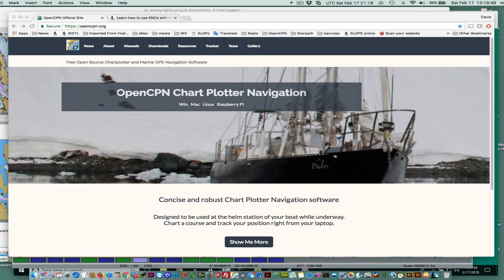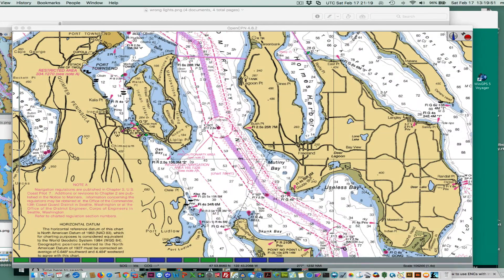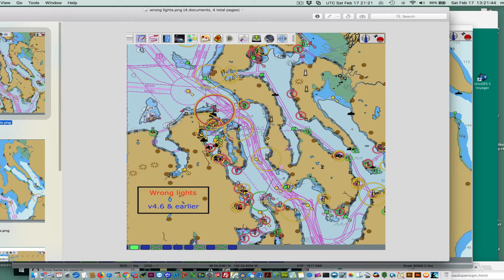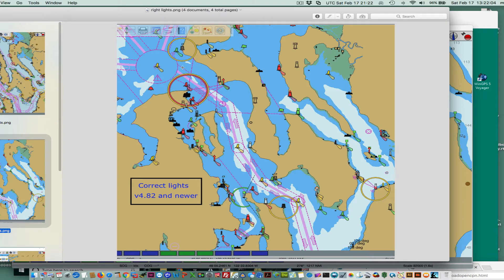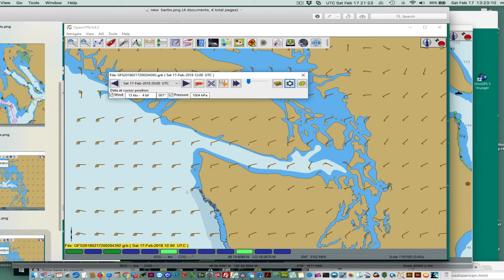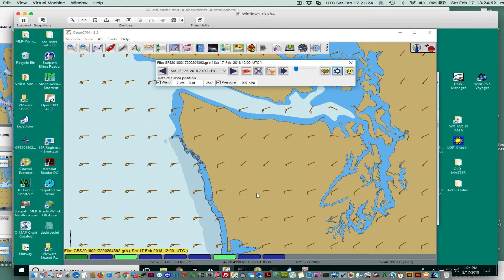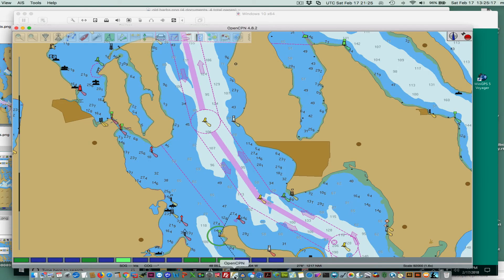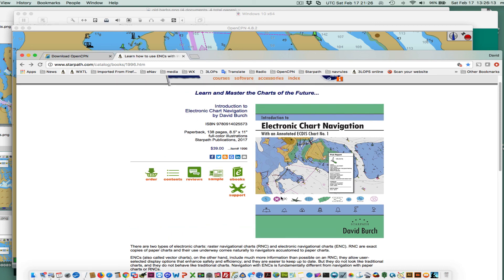Two Reasons to Update to OpenCPN 4.82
The new minor light symbols and new wind barb symbols are discussed.  Note: it is an improvement to have arrowheads removed from the wind barbs, but the direction of the feathers do not follow the standard that they should extend in the direction of the low pressure, as if they were your left hand with your back to the wind.
 This means feathers are on opposite sides in the NH vs SH. For now these all point the same way... which is indeed correct when you are in the Southern Hemisphere.